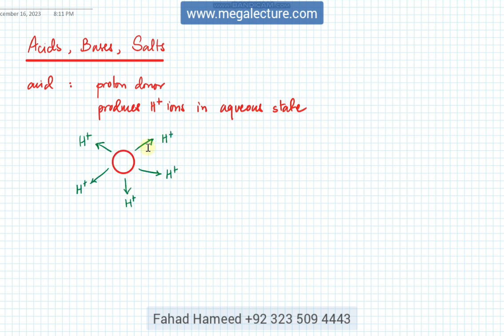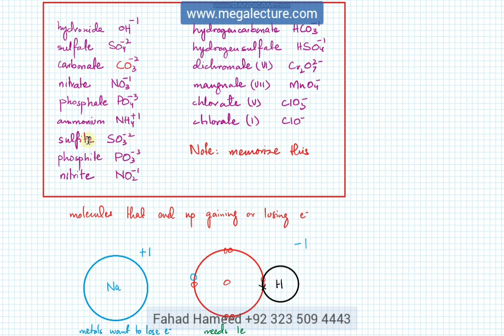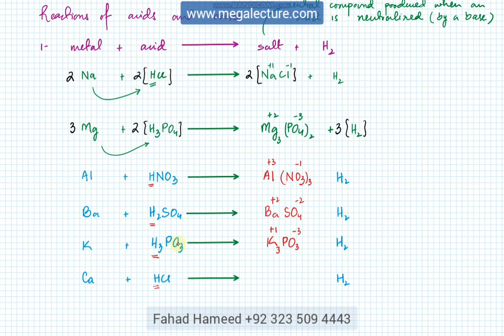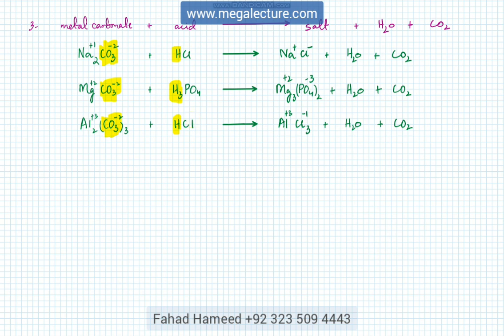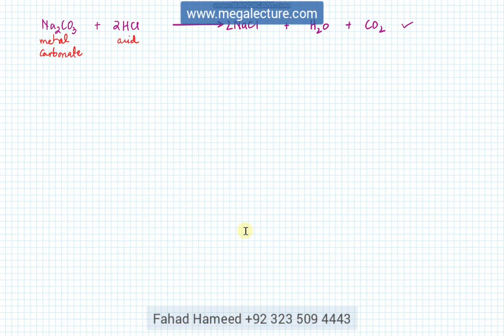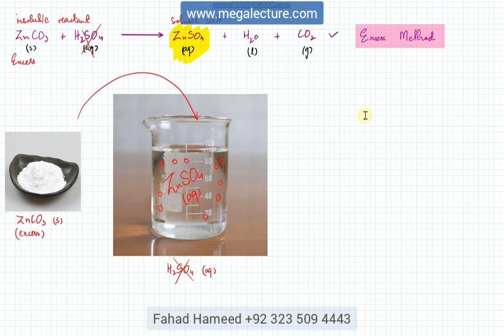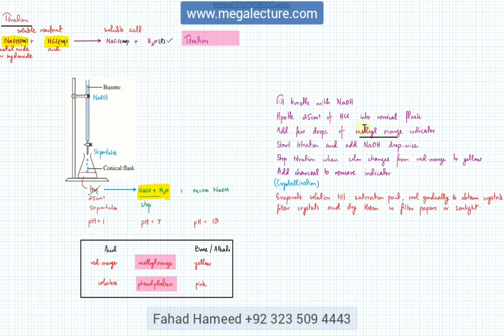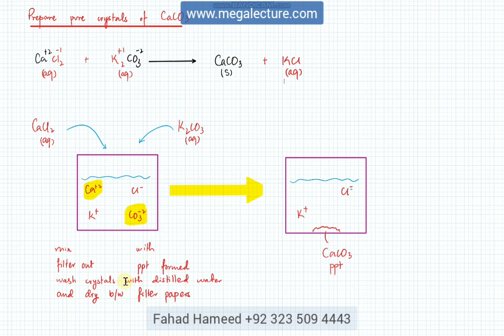Crash Course on Acids, Bases, Salts | Salt Preparation | Excess Method, Titration, Precipitation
0:00 Introduction to Acids and Bases
1:10 pH Scale
11:00 Writing Formulas of Salts, Ionic Compounds using criss cross method
18:37 Writing Formulas, Polyatomic Ions
27:41 Formulas of Acids
35:37 Formulas of Bases
39:09 Metal + Acid - Salt + H2
49:14 Metal Oxide / Hydroxide + Acid -- Salt + H2O
1:03:23 Metal Carbonate + Acid -- Salt + H2O + CO2
1:14:00 Ammonia + Acid -- Ammonium Salt
1:16:45 Solubility Table for Salts
1:24:56 Salt Preparation Methods and Writing Equations for Soluble Salt Preparation
1:37:00 Determining which method to use, Excess Method or Titration to prepare a soluble salt.
1:44:25 Excess Method Description for Preparation of Soluble Salt from Insoluble Reactant
1:58:00 Titration Method for Preparation of Soluble Salt from Soluble Reactant
2:23:15 Ionic Precipitation Method for Preparing Insoluble Salt from Soluble Reactants.

An acid is a substance that can donate a proton (hydrogen ion) to another substance. A base is a substance that can accept a proton from an acid. Acids are usually identified by their sour taste, while bases are characterized by a bitter taste and a slippery texture 1.
Here are some properties of acids and bases:

Acids
Corrosive in nature
Good conductors of electricity
pH values are always less than 7
When reacted with metals, these substances produce hydrogen gas
Sour in taste
Examples: Sulfuric acid (H2​SO4​), Hydrochloric acid (HCl), Acetic acid (CH3​COOH)

Bases
Bitter taste and a slippery texture
pH values are always greater than 7
When these substances chemically react with acids, they yield salts
Turn red litmus blue
Examples: Sodium hydroxide (NaOH), Calcium hydroxide (Ca(OH)2​), Ammonia (NH3​)

Titration method is a technique used to determine the concentration of a solution by reacting it with a solution of known concentration. In the context of salt preparation, titration is used to prepare salts from an acid and an alkali. The acid and alkali are mixed in a flask and the mixture is titrated with a standard solution of an acid or alkali until the end point is reached. The end point is the point at which the reaction is complete and the solution is neutral. The volume of the standard solution used is then used to calculate the concentration of the unknown solution.

Excess method is another technique used to prepare salts. In this method, an excess amount of an insoluble metal, carbonate or base is added to an acid. The mixture is then filtered to remove the excess solid and the remaining solution is evaporated to dryness to obtain the salt.

Ionic precipitation is a method used to prepare salts by mixing two solutions that contain ions that will react to form an insoluble salt. The insoluble salt is then filtered out of the solution and washed with distilled water to remove any impurities. The salt is then dried to obtain the final product.

Acids and Bases O Level
Acids and Bases IGCSE
Properties of Acids and Bases
Acid-Base Reactions
Neutralization Reactions

Acid-Base Reactions
Neutralization Reactions

Reactions of Acids with Metals
Reactions of Acids with Bases
Reactions of Acids with Carbonates
Titration Method for Salt Preparation
Crystallization of Salts